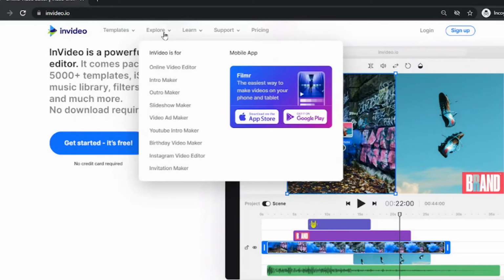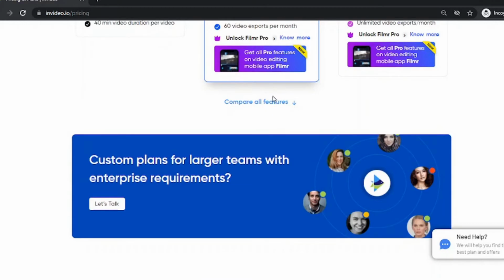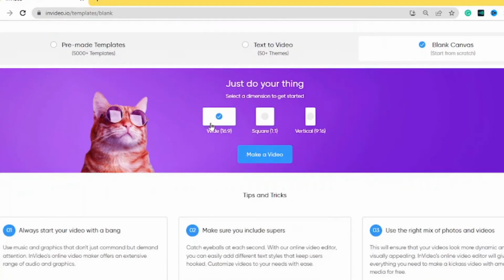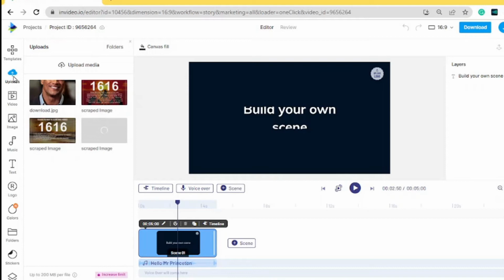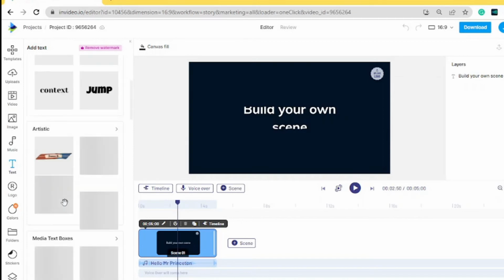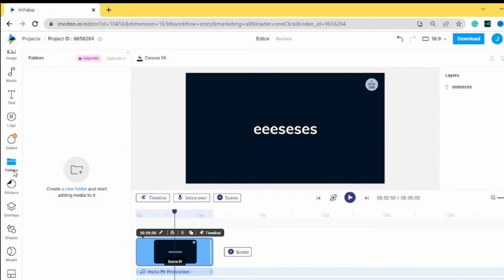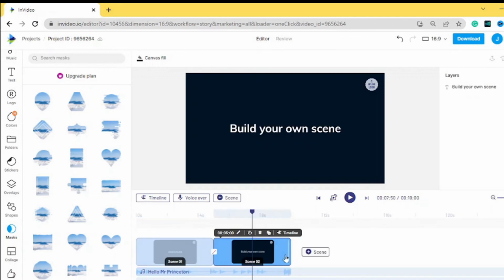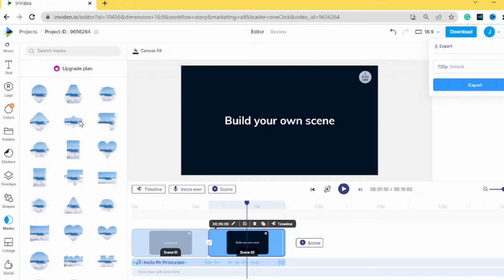Invideo Tutorial - Best Online Video Editor 2022 | Invideo Video Editor Tutorial For Beginners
invideo tutorial - let me know if you found this invideo tutorial helpful down below in the comments. invideo review and tutorial through the entire software in just 9 minutes.

Invideo timestamps
0:00 Intro
0:15 Invideo Menu walkthrough and navigation
0:47 Invideo Support
0:55 Invideo Pricing
1:43 Inside Invideo (free account)
1:55 learning more from the Invideo Blogs
2:06 Tutorials by Invideo and learning the platform
2:27 Templates and a blank canvas
2:50 Project section and finding old videos you made in Invideo
3:15 turning text into a video using Invideo feature
3:31 Creating our own video using the vlank canvas in Invideo
3:42 Accessing templates in Invideo
4:04 Uploading media to Invideo
4:09 Accessing stock footage in Invideo
4:27 Adding Images in Invideo
4:50 Choosing music in Invideo
5:11 Adding and editing text in Invideo
6:35 Adding colors to create mood and emotion
6:44 Creating folders in Invideo
6:58 Adding stickers
7:20 Adding overlays & Masks
7:35 Adding new scenes
8:00 Adding voiceovers or using their inbuilt text to speech in Invideo
8:32 Downloading videos from Invideo and about watermarks
9:17 try  watching the Invideo vs Pictory video

  in this updated review and tutorial i'll show you new features and updates on the invideo platform as well as a tutorial on how to make a video with invideo...

► today we cover the following chapters in this tutorial:.. welcome to this live replay tutorial on invideo for beginner content creators in 2022!
io tutorial helpful.

this video is inspired by the tutorial at  ..